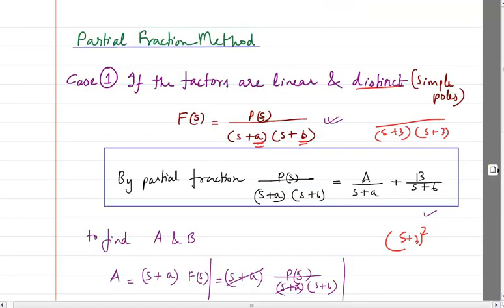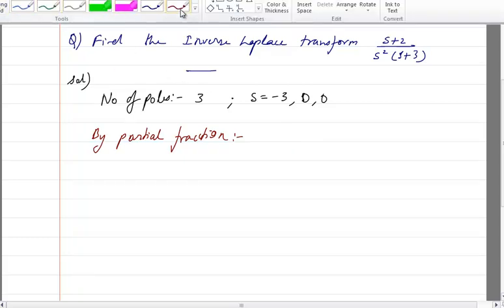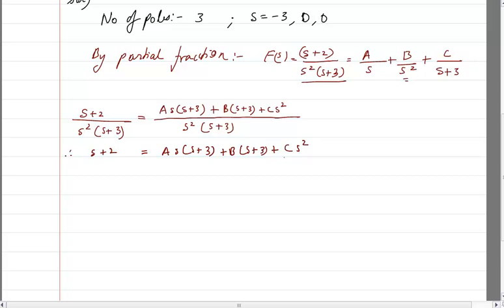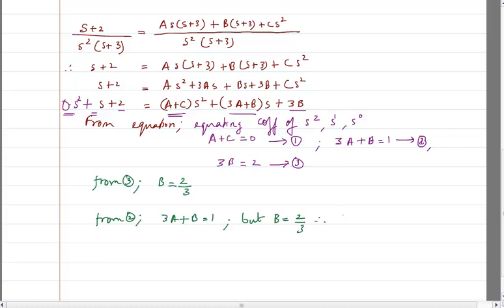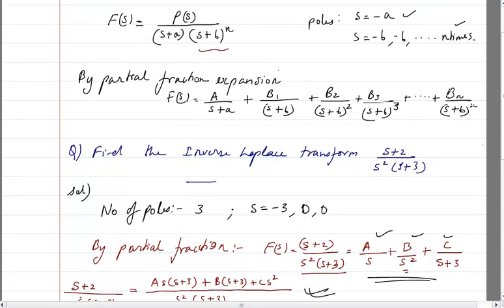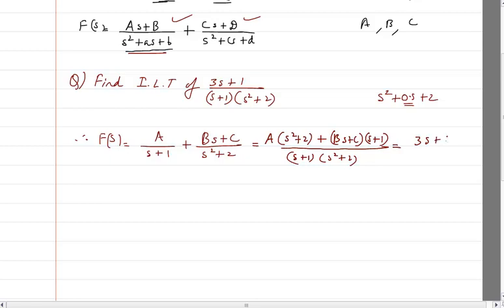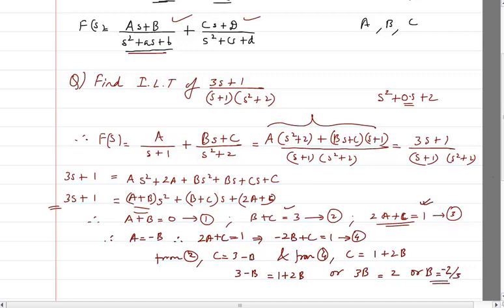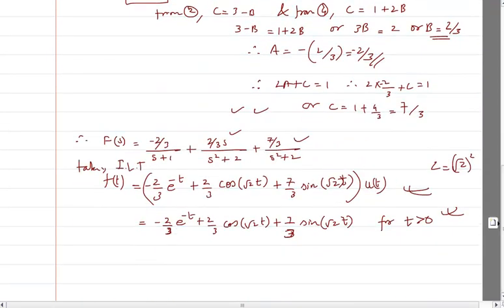3.1.d Inverse Laplace Transform Part-2